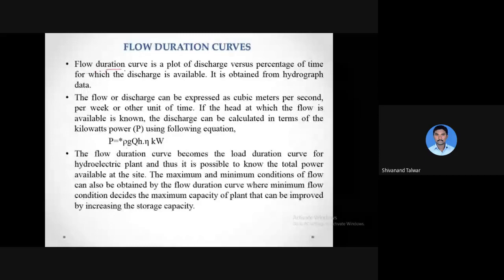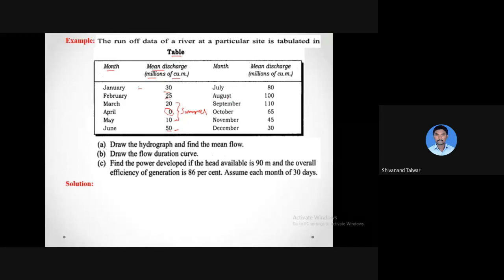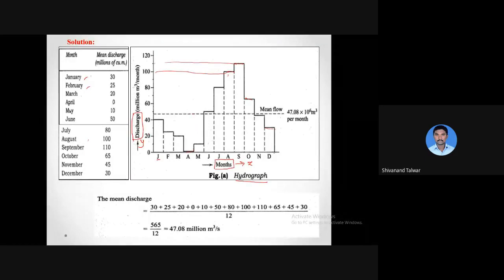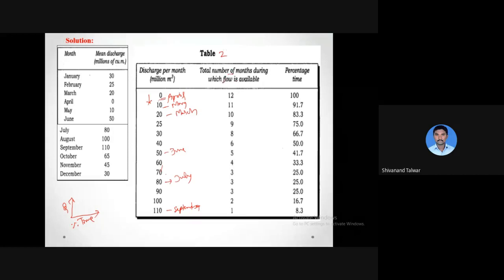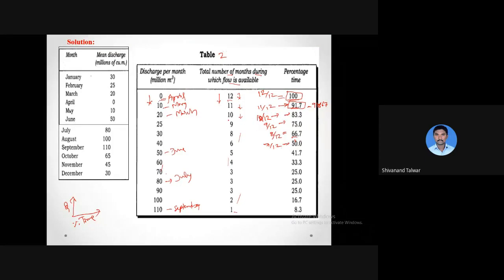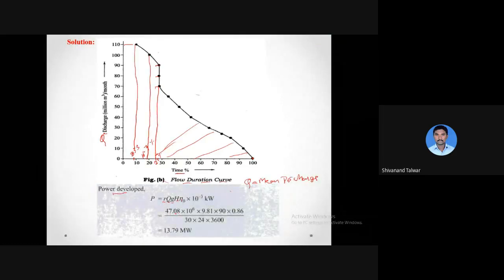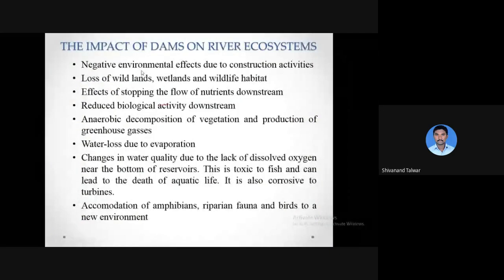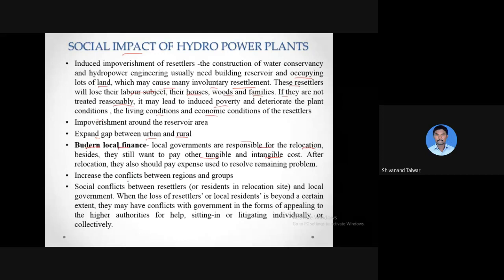Unit 3 3 Numerical on Flow curve Environment Impact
Numerical on Flow curve Environment Impact